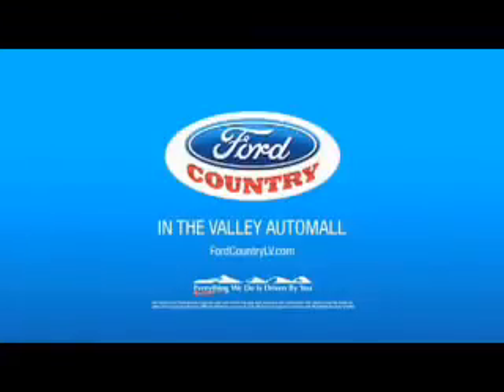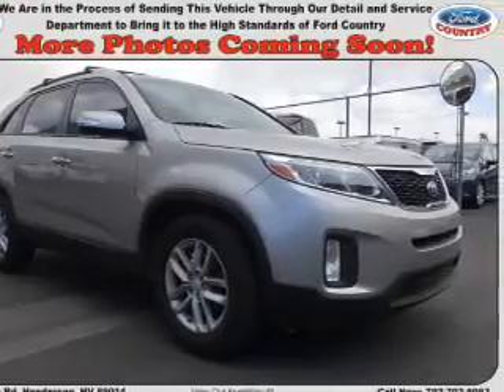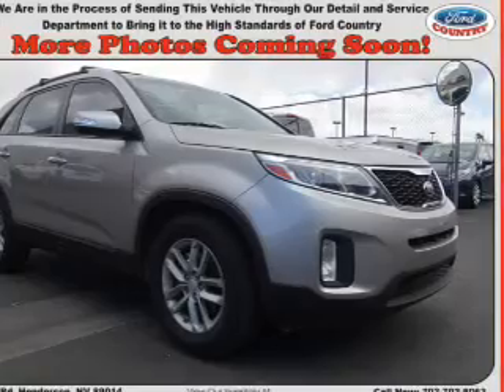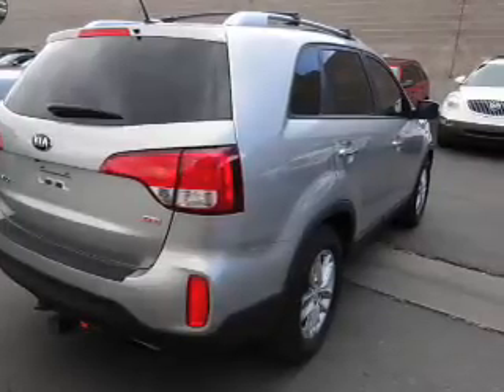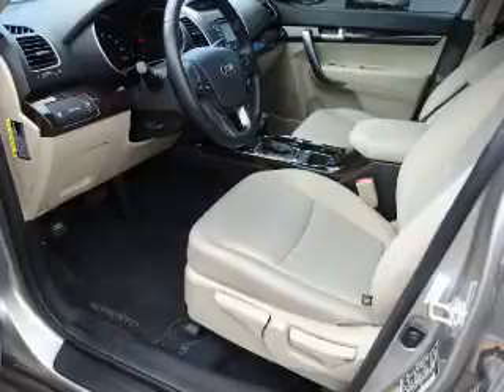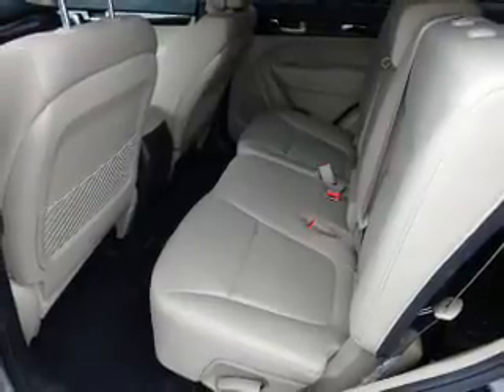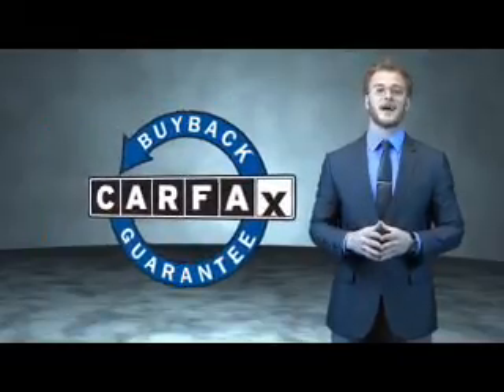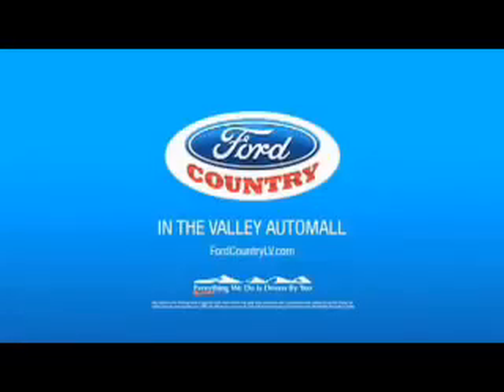2015 Kia Sorento 52420A - Henderson NV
Year: 2015
Make: Kia
Model: Sorento
Trim: LX
Engine: 2.4 liter 4 Cylindercylinder FWD
Transmission: 6-Speed Shiftable Automatic
Color:
Mileage: 11689
Address:
VIN:5XYKT3A62FG588328